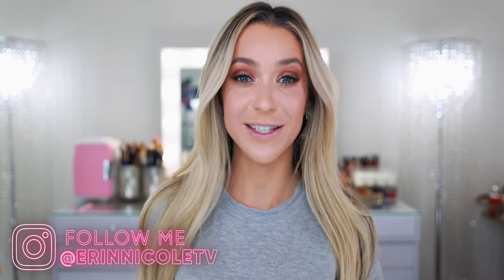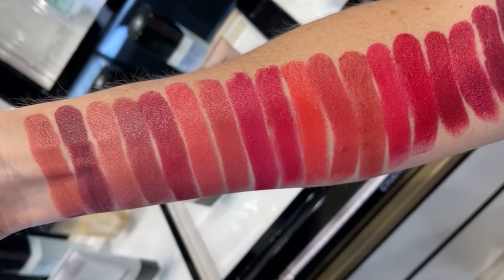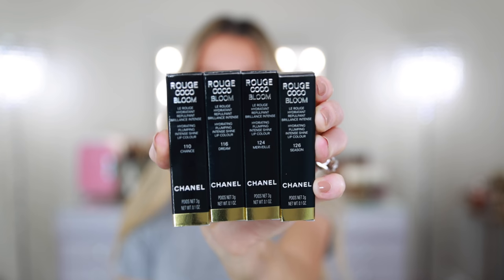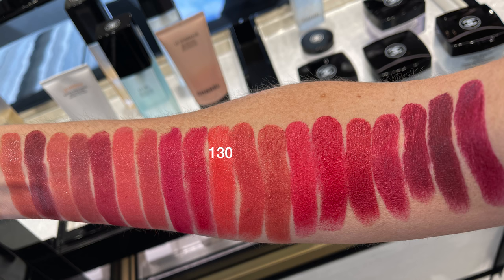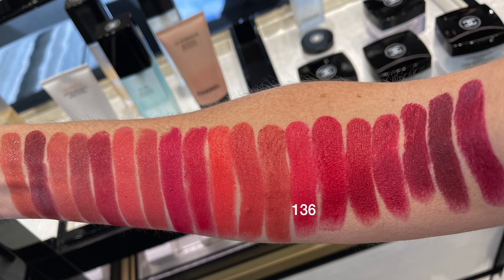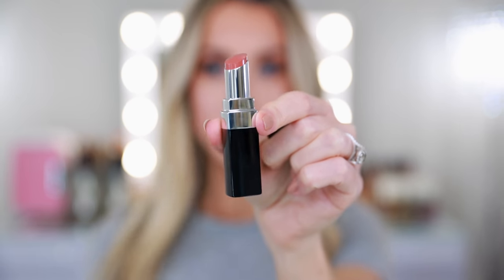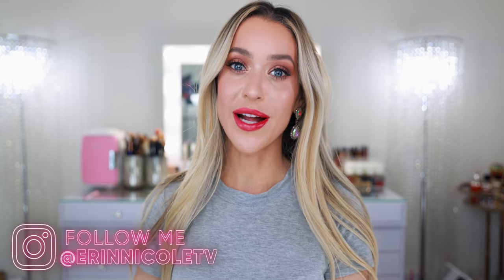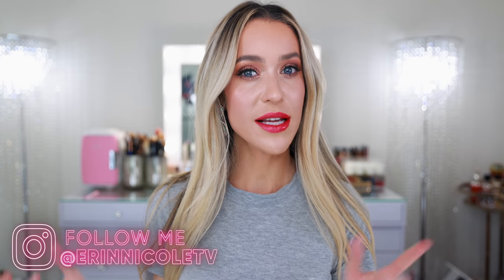NEW CHANEL ROUGE COCO BLOOM LIPSTICK UNBOXING & REVIEW!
Today, I'm reviewing the new Rouge Coco Bloom lipstick formula from Chanel. I purchased four shades and overall I really love them. They look incredible, feel hydrating and stain the lips so they're long wearing.

ROUGE COCO BLOOM
Dream
Chance
Merveille
Season

Nars Orgasm eyeshadow
$39 Huda Beauty fauxfilter foundation stick
$32 PML concealer
$62 Gucci bronzer
$37 Rosy Glow Dior blush